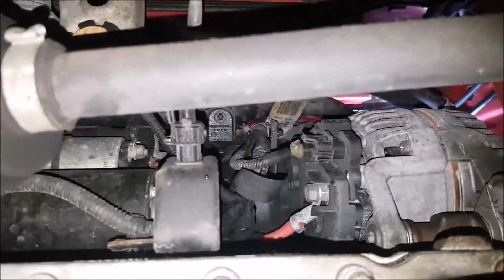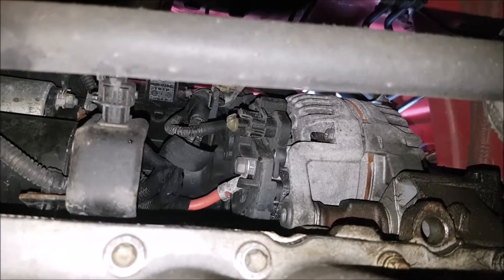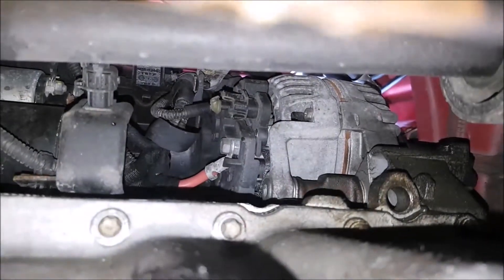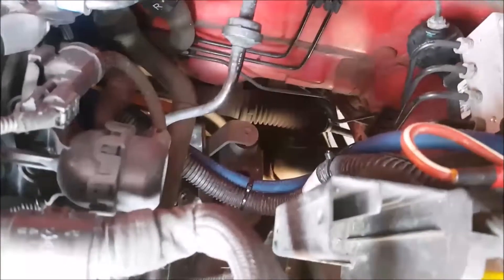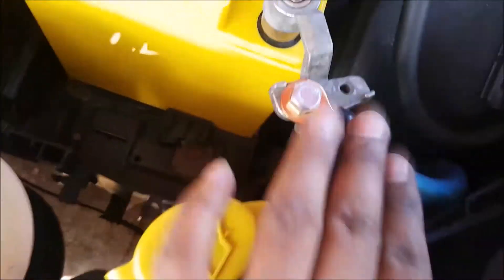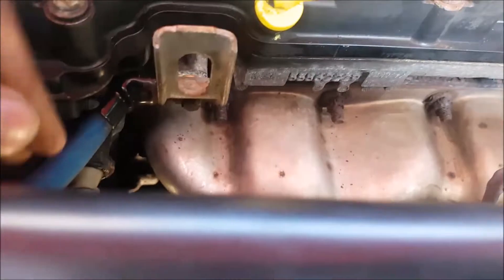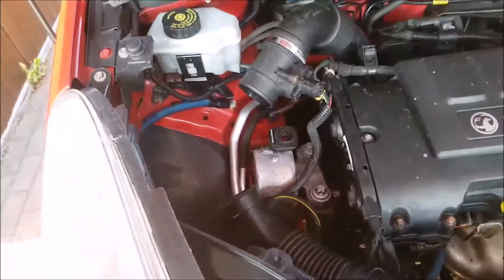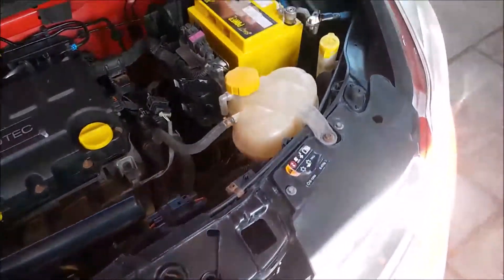Vauxhall Corsa Big 3 electrical upgrade || Orion HCCA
With the excitement of my rebuild Orion setup, I completely forgot the crucial aspect of a sub build... BIG 3. With more amps and speakers being installed into the little hatchback, the more power it requires. This is a last minute short video of the basics of a big 3 (apologies for camera orientation and quality) but looking for a high output alternator in the future.